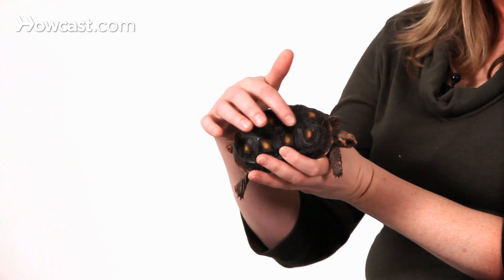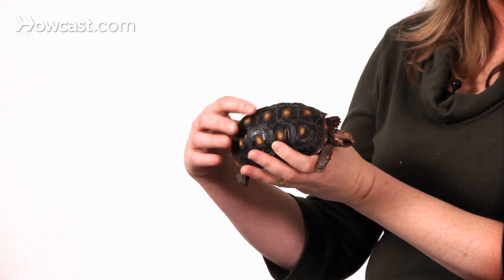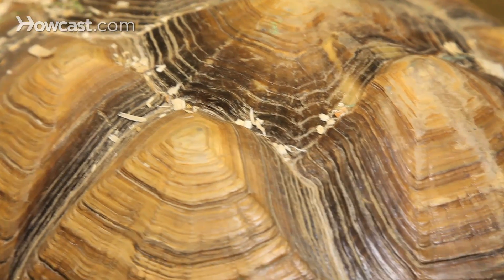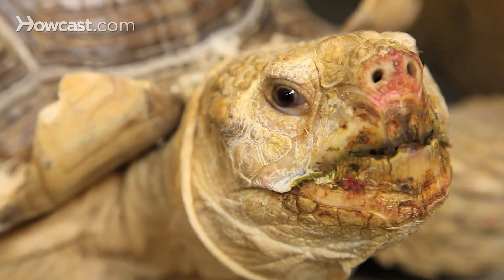How to Determine a Turtle's Age | Pet Turtles